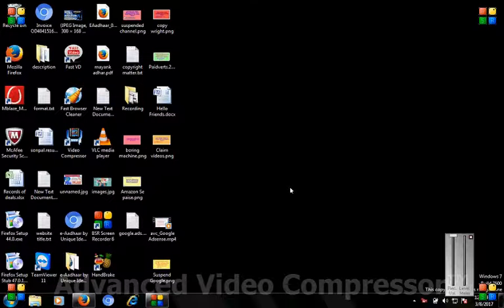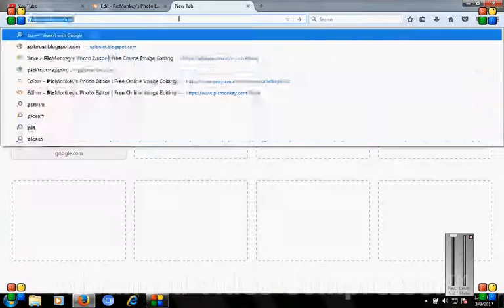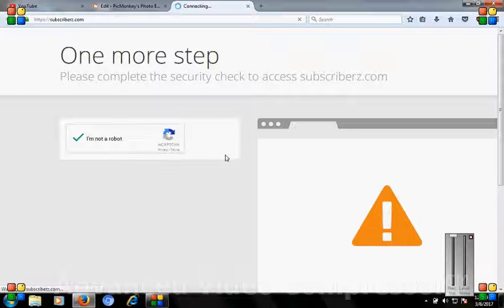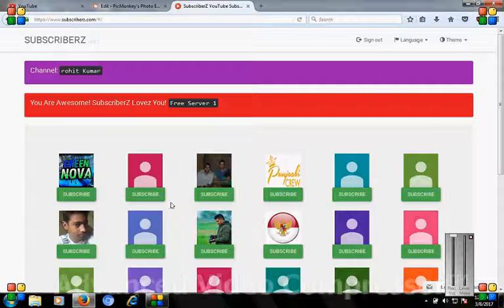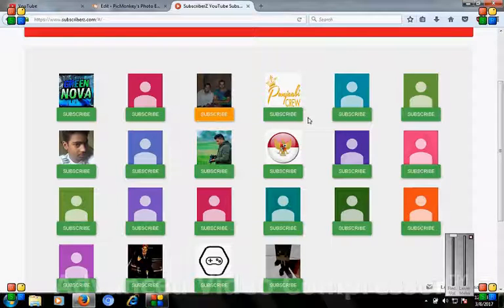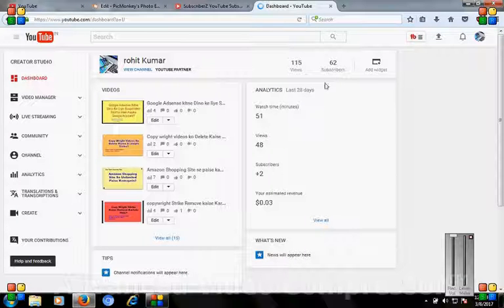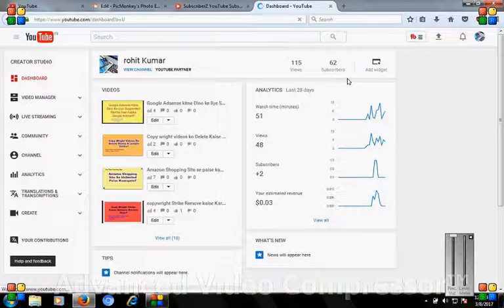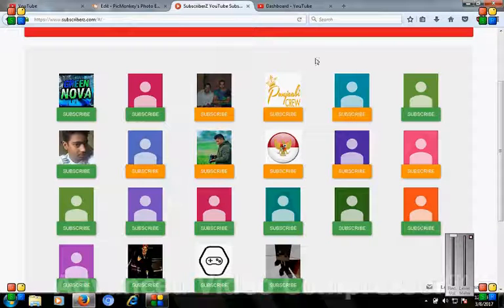1 trick to 1000 SUBSCRIBERS increased in English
How can you increase your you Tube Subscribers In English Tutorial And
My Tips and Tricks to Grow Subscribers quickly include putting the right tags and description, thumbnails and titles, as well as making sure your content is relevant.